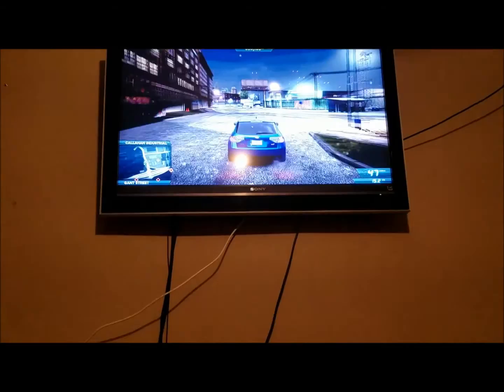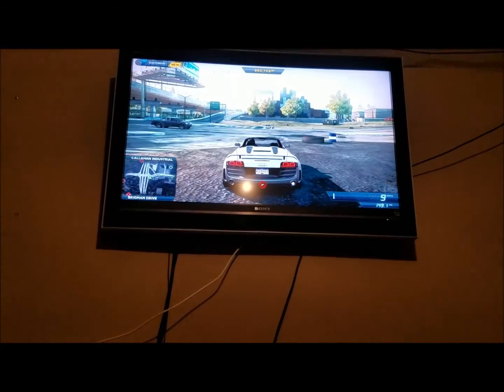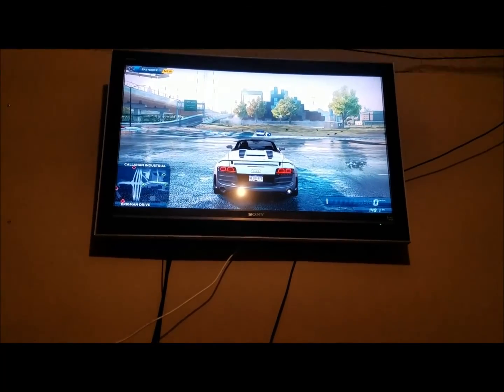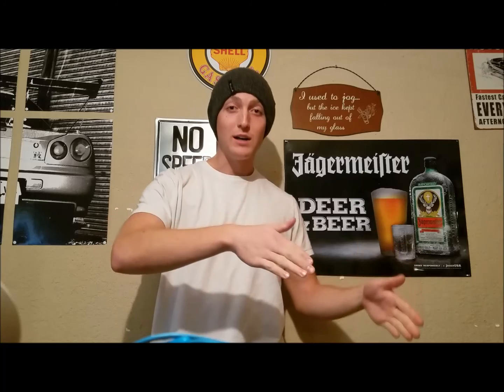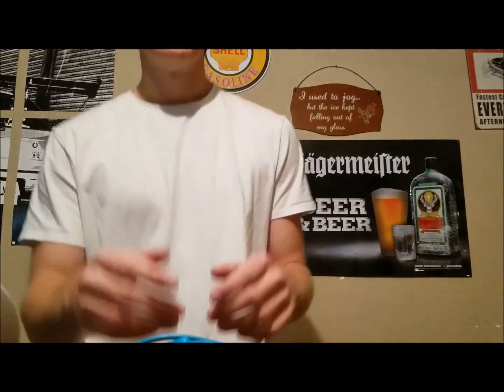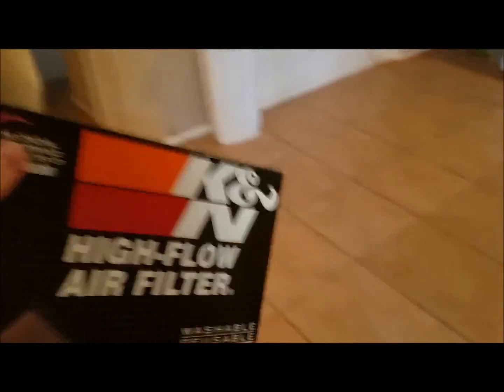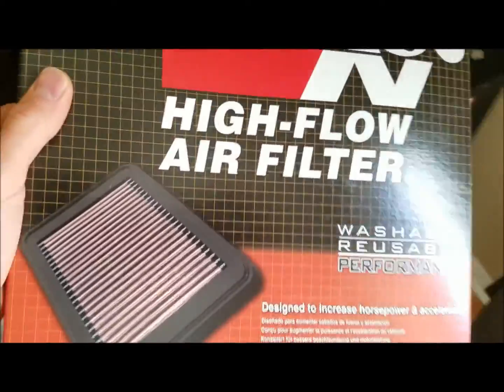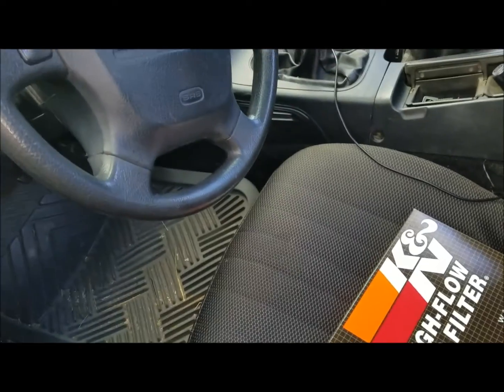Import Life Episode 2: CRX Del Sol Gets More Airflow!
The CRX Del Sol gets its first power modification. I tune the air intake to get some more hp out of it. This Honda is one of my favorite cars to tune. The CRX Del Sol needed more horsepower, and with this mod she definitely is a little bit faster. I am so excited to be working on this car and modding it to the way I want it. The Honda will make 300hp when it is in stage 3 of the build! Right now it has about 147hp and it is not even on stage 1 yet! I enjoy building this car and I have a ton of more performance parts on the way so that we can achieve that 300 horsepower goal. I look forward to producing more videos of the Honda CRX Del Sol build for you guys to watch. I am a new channel, but I am having a lot of fun building performance cars. I try to film every car event that I go to that way you guys can go along with me as I explore the car scene here in Arizona. I love going to car meets, and I will take the Honda CRX Del Sol to her first car meet tomorrow!